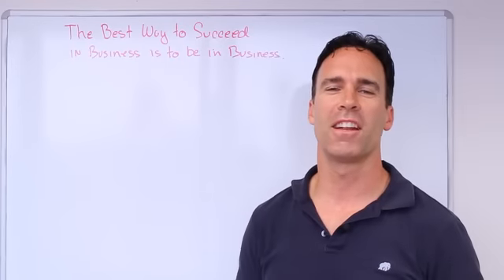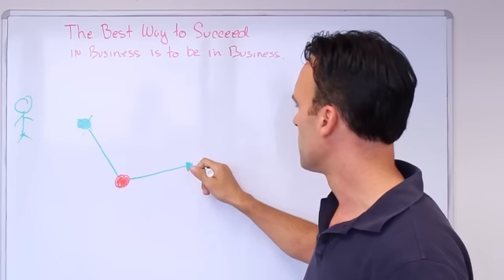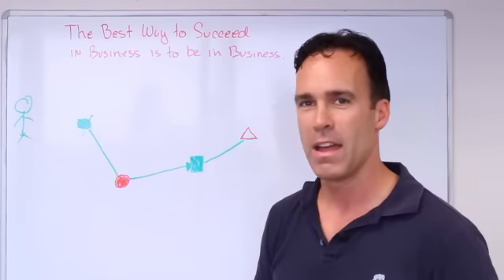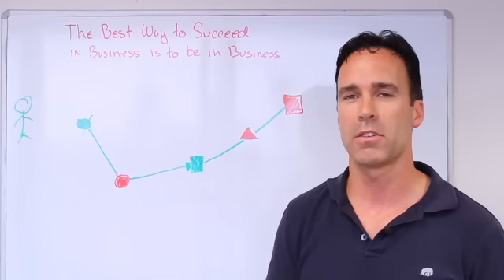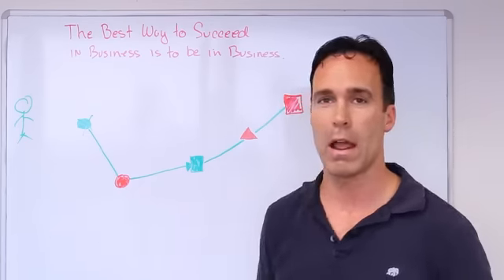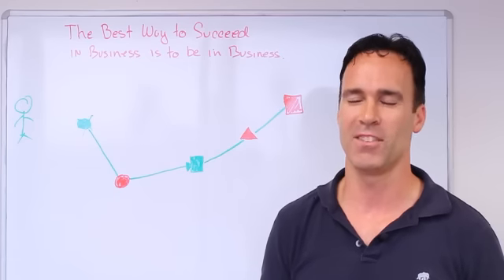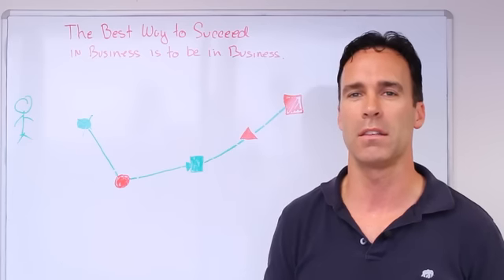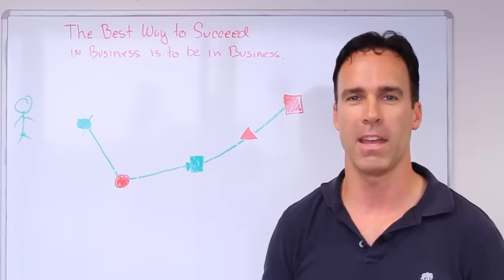How to Start a Business with No Money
// About Trent Dyrsmid
Trent Dyrsmid is a serial entrepreneur, husband, and father. In addition to hosting the Bright Ideas eCommerce podcast, he is the Founder of Flowster.app; a business workflow management application used by thousands of eCommerce businesses around the globe. In 2019, his eCommerce business ranked 254th on the 2019 Inc 5000 of America’s Fastest Growing Private Companies.